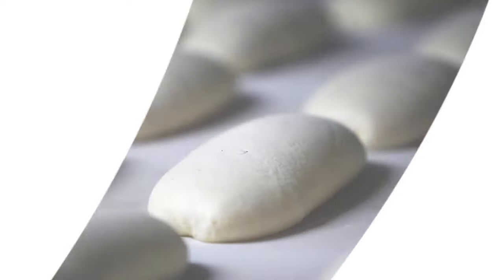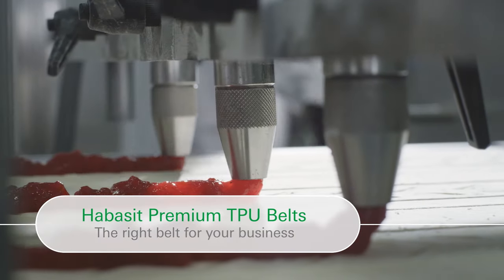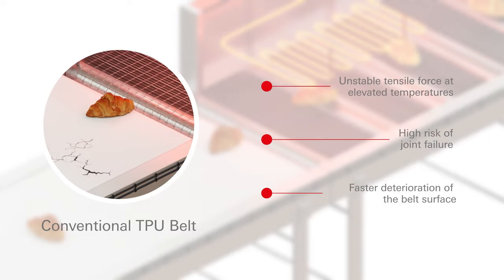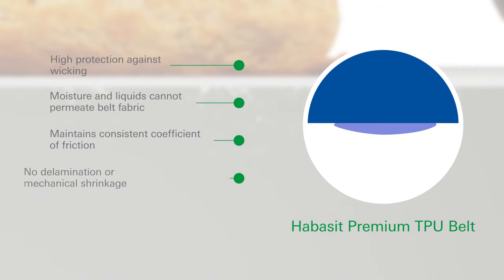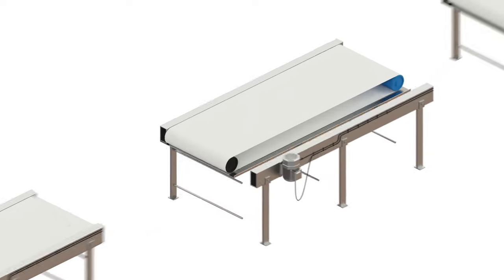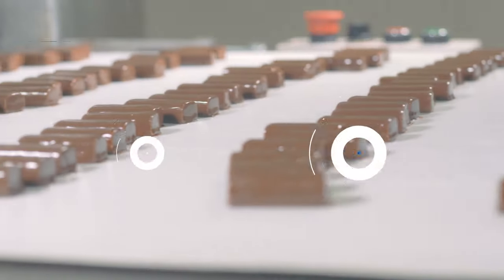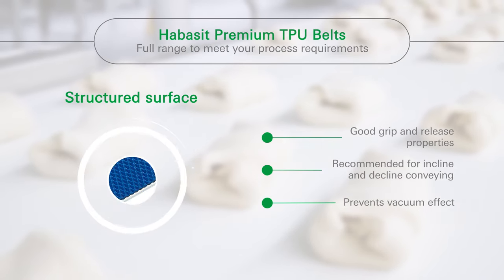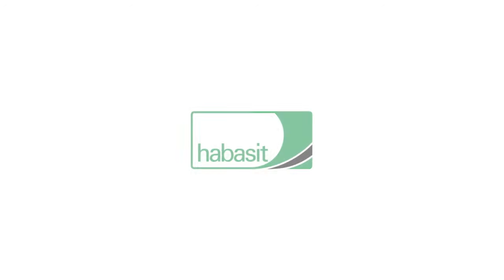Habasit Premium TPU belts | Food Belts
Conveyor and processing belts are an important factor for total cost of operations and maintaining the highest possible food safety standards. Designing our solutions, we think about your process needs, so you have one less thing to worry about. Discover the Habasit Premium TPU range, featuring enhanced temperature and hydrolysis resistance, frayless design and extra protection against wicking.